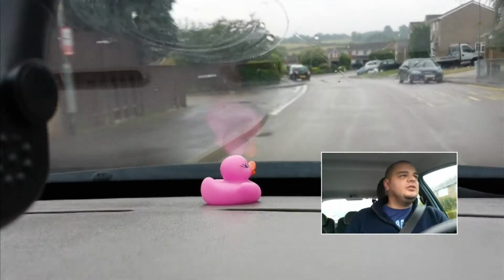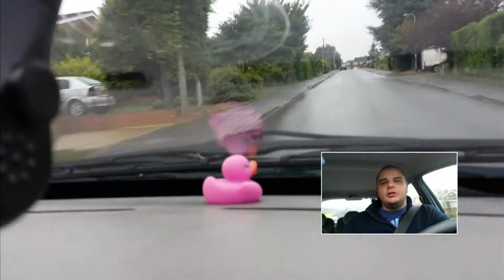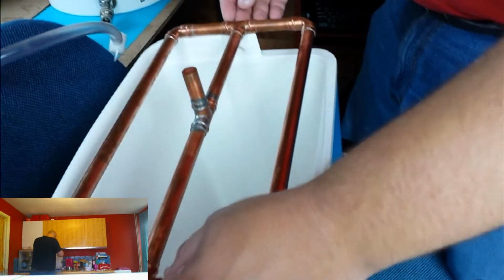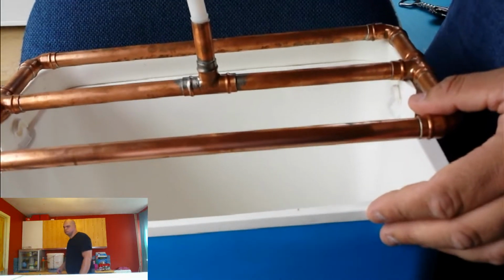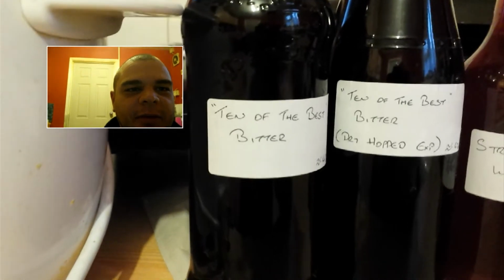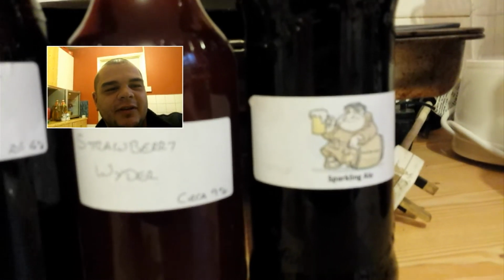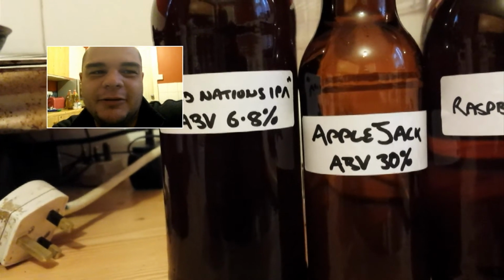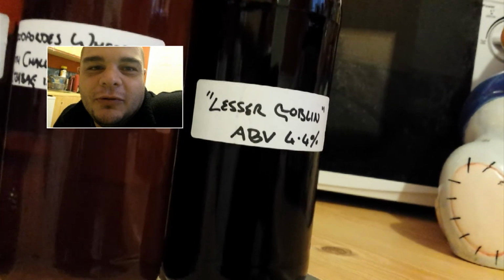Homebrew Wednesday 16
ROAD TRIP

I am off to collect the beer mail that Uncle Jona kindly sent sent to me but royal mail didn't manage to deliver properly. On the way I give out some updates and some shouts so cheers guys and enjoy.